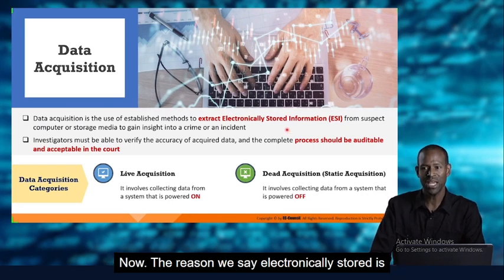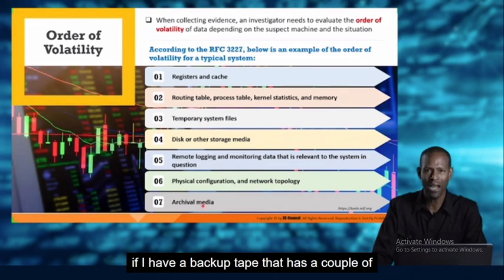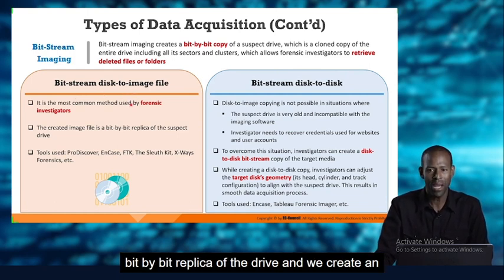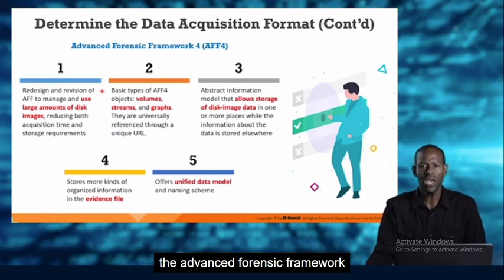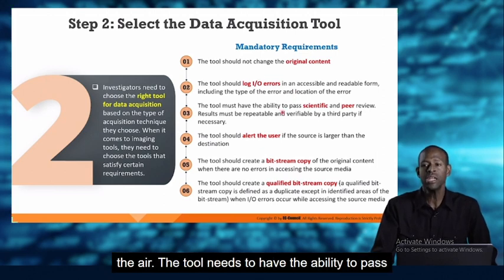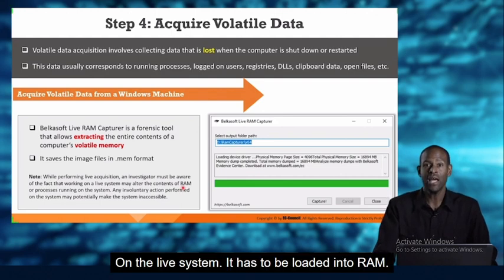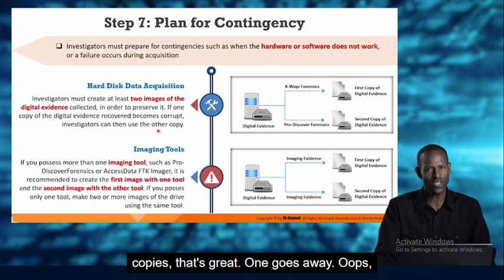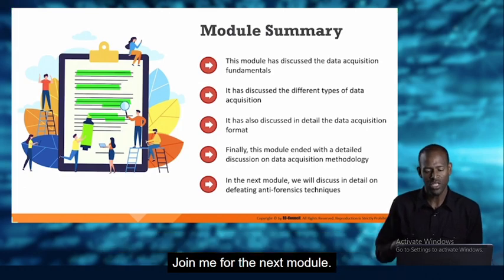data acquistion and duplication